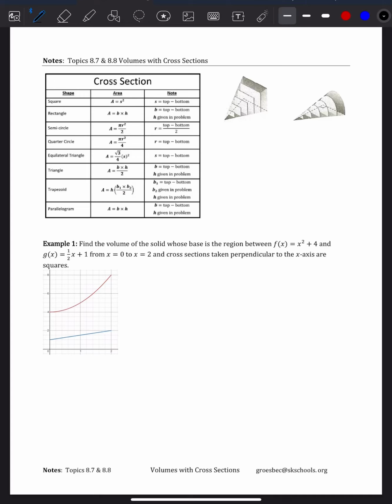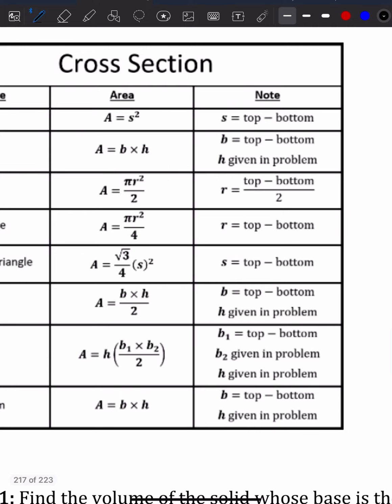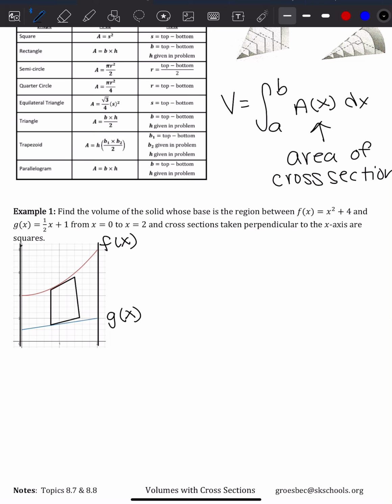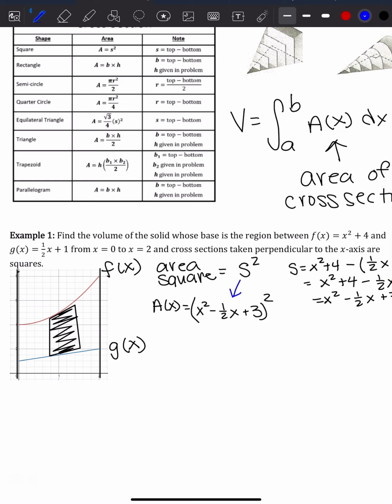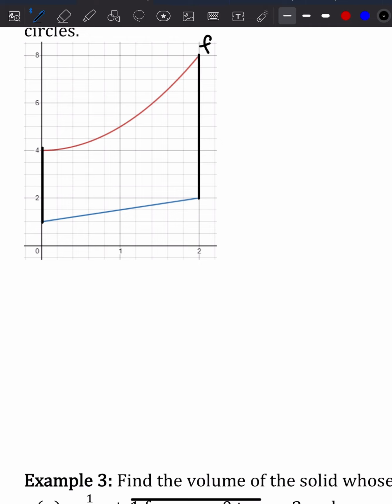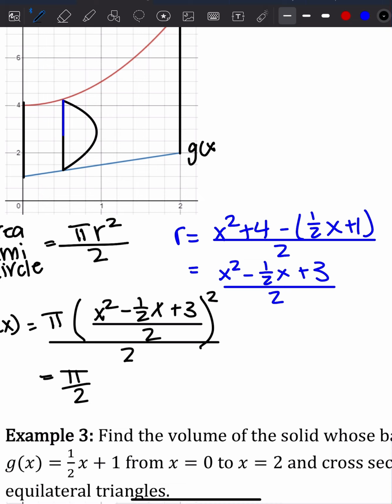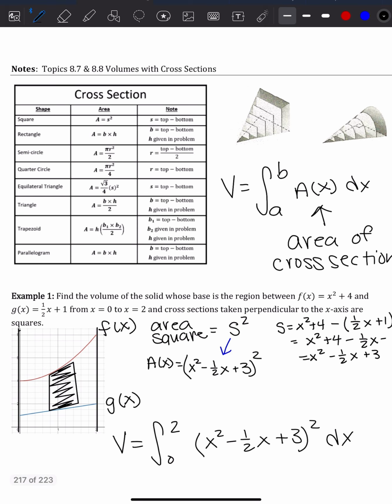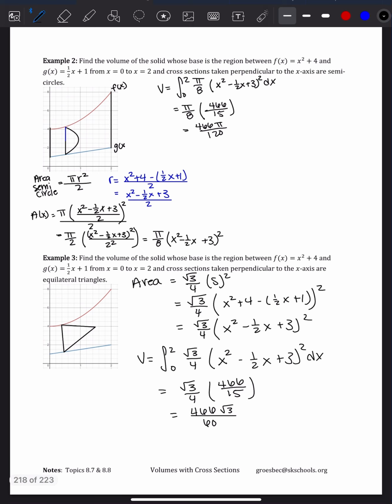Cross Sections one base different Shapes